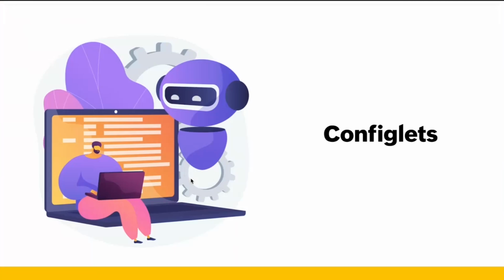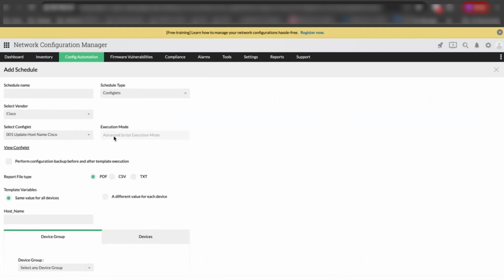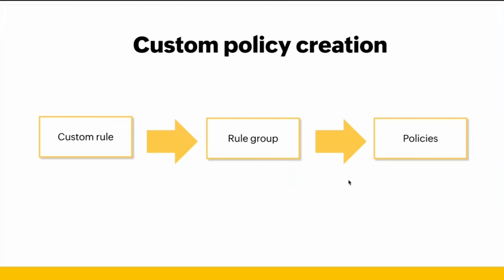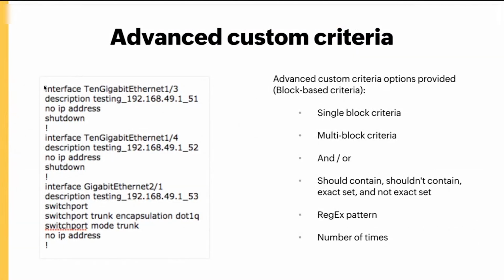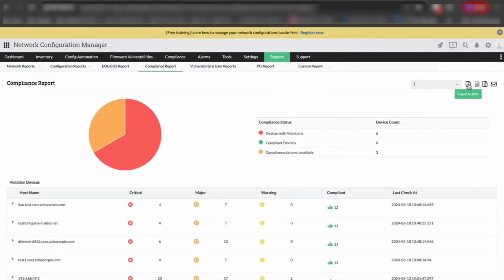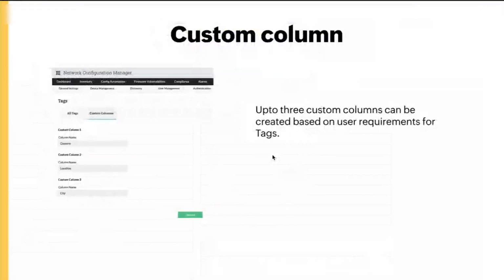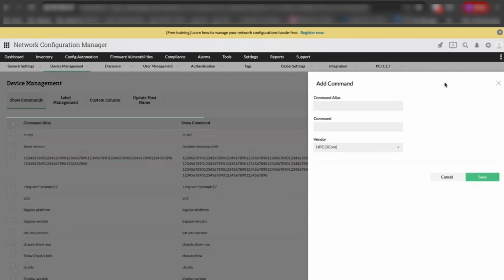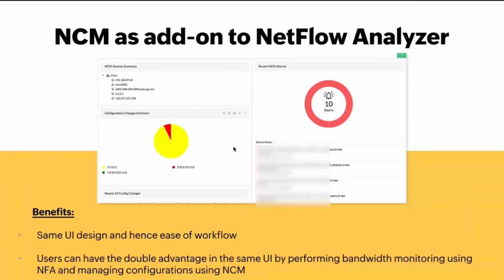NCM free training - June 18 - Part 2 - S2 2024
Learn in detail about how to automate tasks, manage compliance, and use role-based access control with Network Configuration Manager.